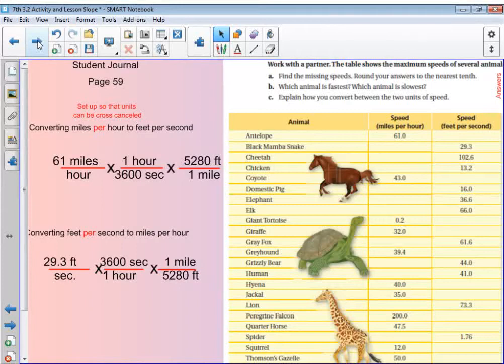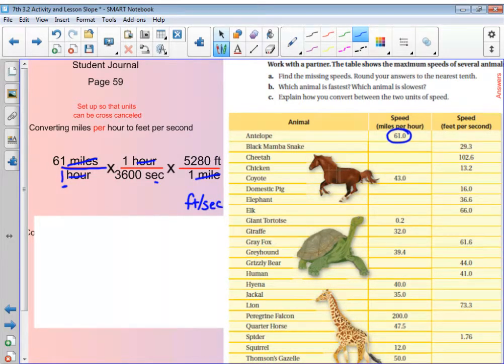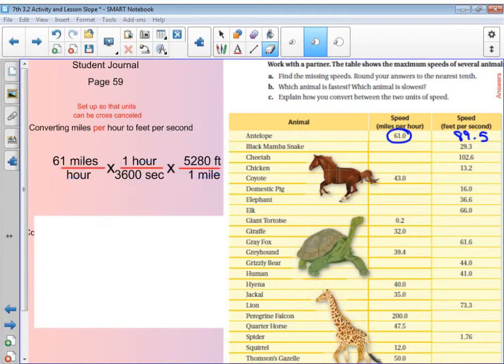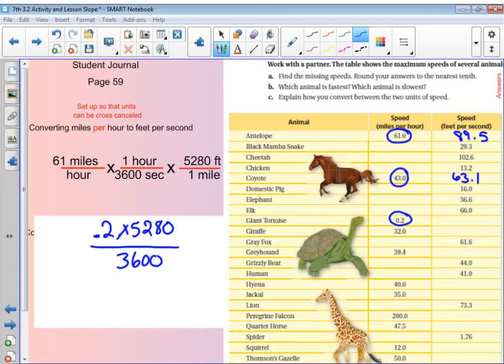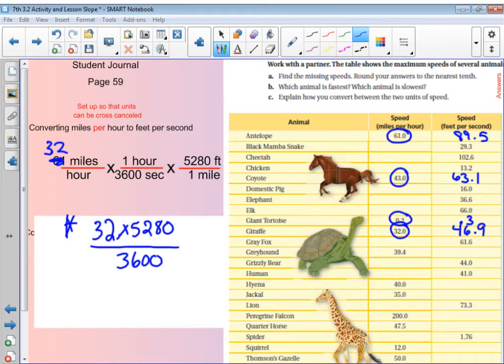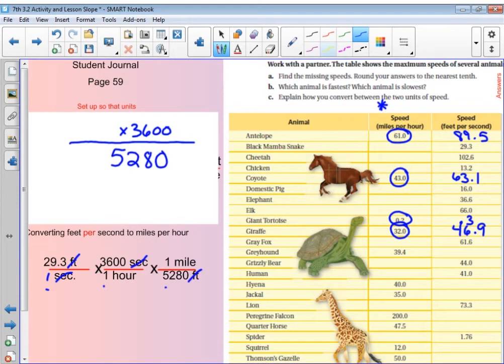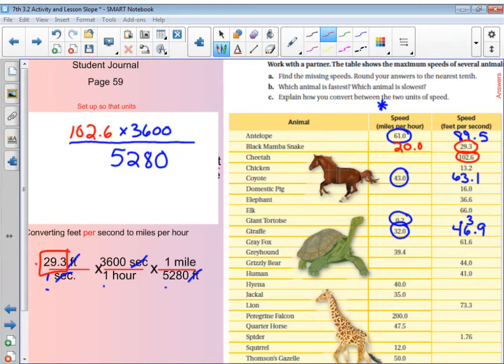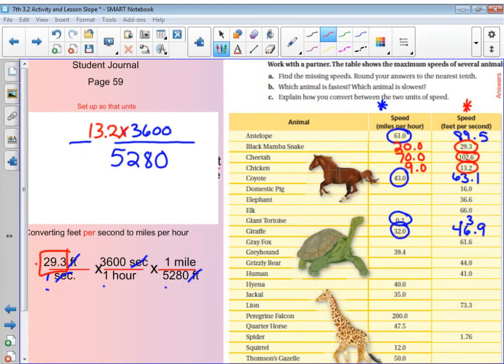7th 5.5 Activity 1 Graphing the Speed of Animals